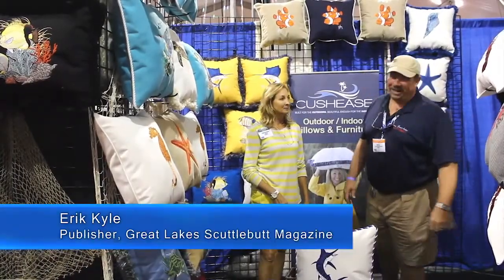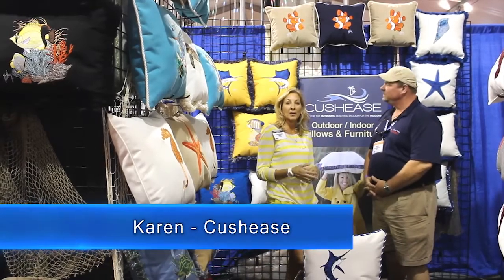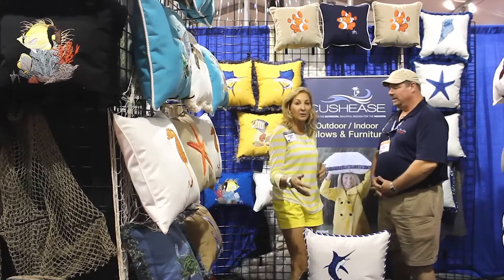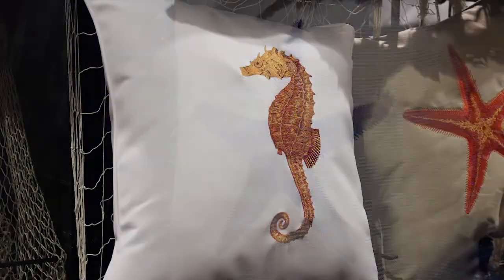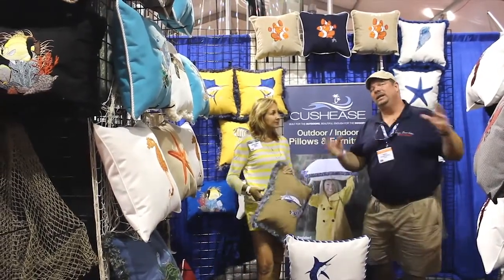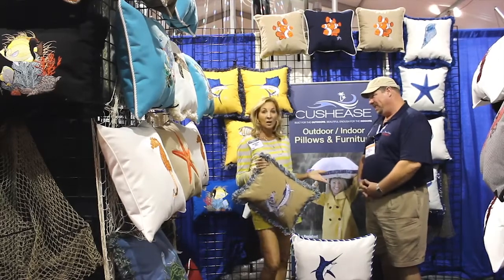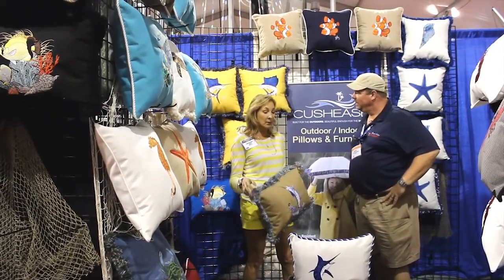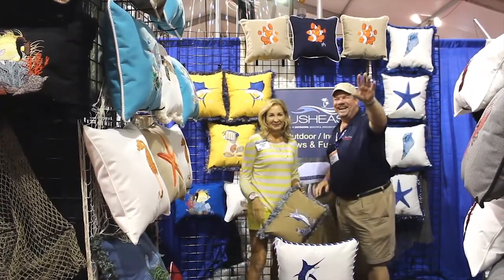Cushease - Custom Pillows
- Cushease carries pillows with beautiful designs and many different applications.

This video was shot by Erik Kyle, publisher of Great Lakes Scuttlebutt Magazine, at the 2013 Ft. Lauderdale International Boat Show.  The video was published on November 7, 2013.  For more information about the Cushease, please or contact Karin Hartenbach at .